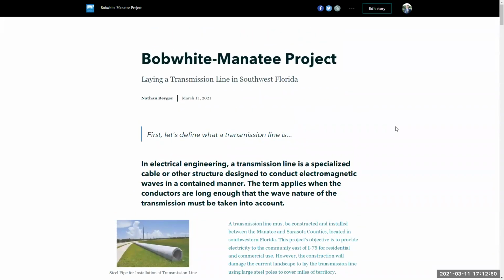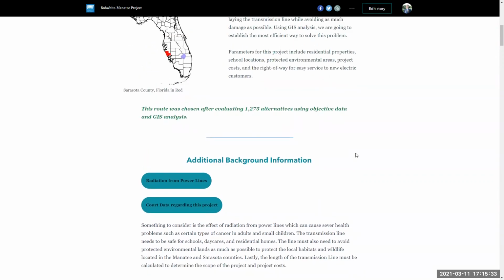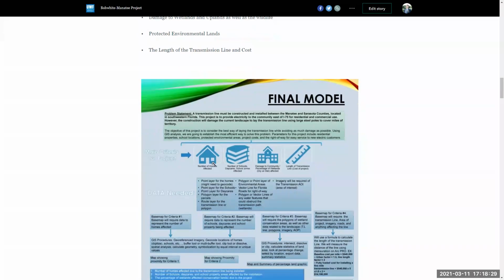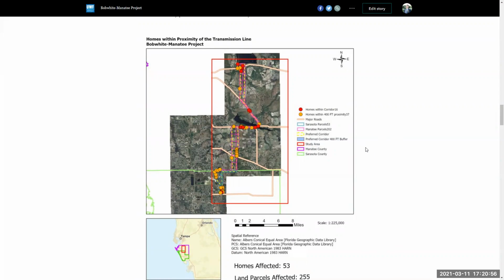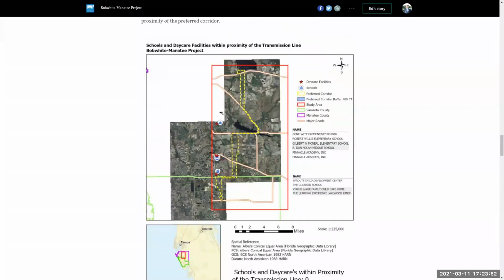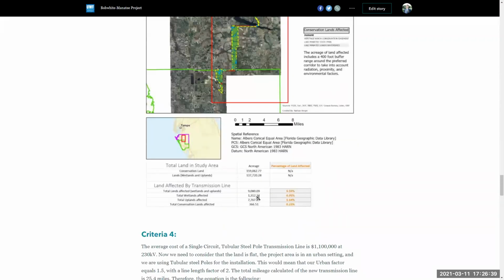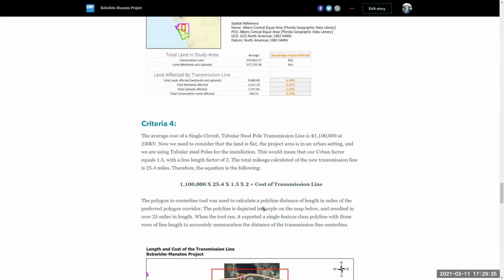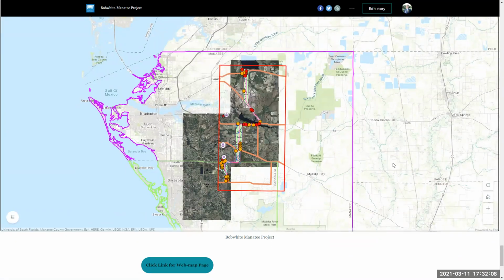GIS Project Nathan Berger